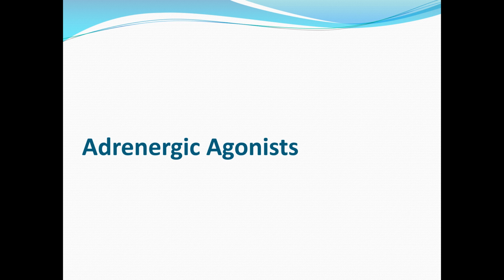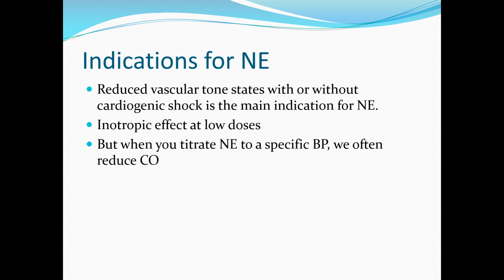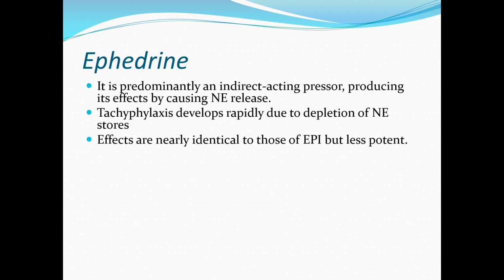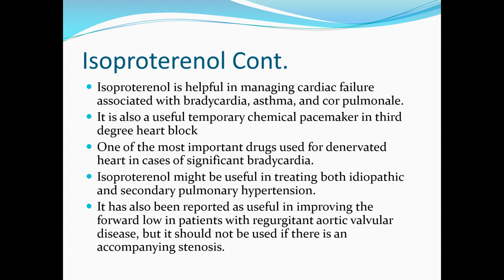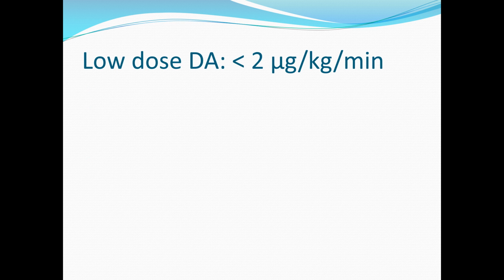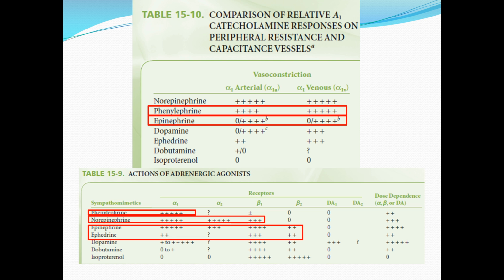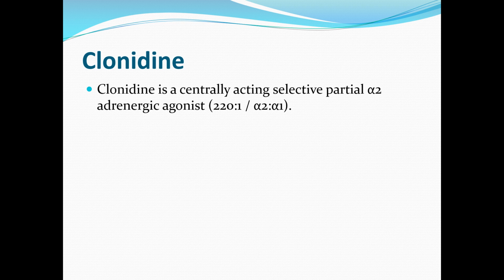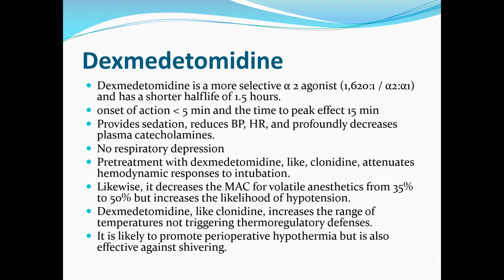08 Adrenergic Agonists